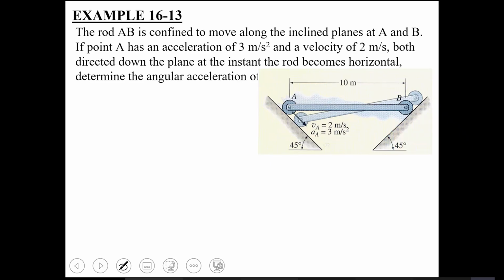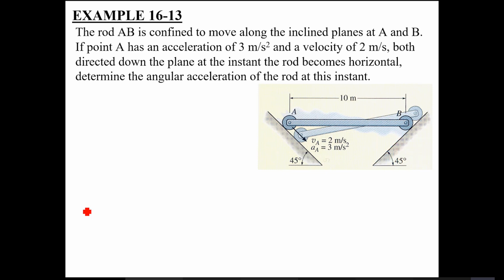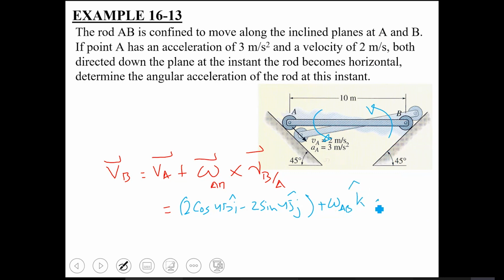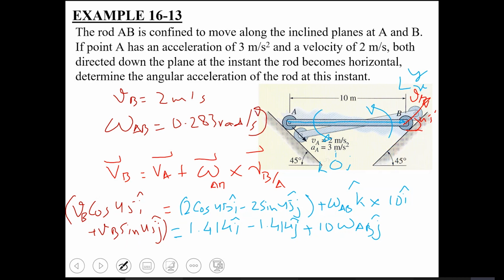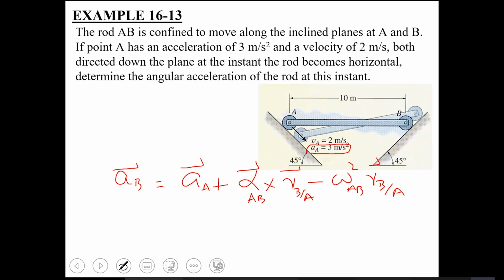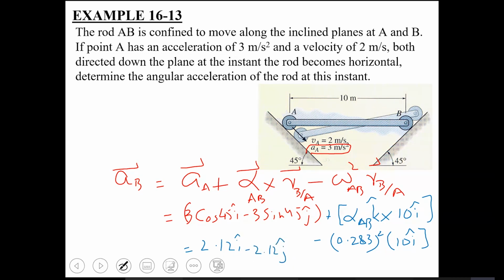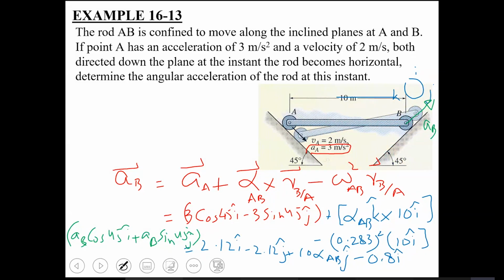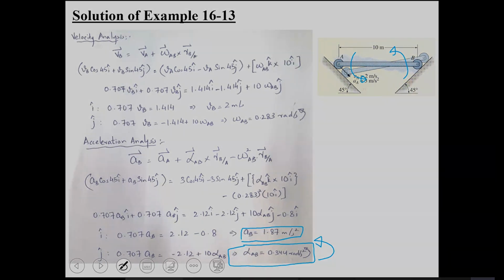EXAMPLE 16-13 | RELATIVE MOTION ANALYSIS: ACCELERATION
RELATIVE MOTION ANALYSIS: ACCELERATION

EXAMPLE 16-13
The rod AB is confined to move along the inclined planes at A and B.
If point A has an acceleration of 3 m/s2 and a velocity of 2 m/s, both
directed down the plane at the instant the rod becomes horizontal,
determine the angular acceleration of the rod at this instant.

Welcome to the illuminating playlist dedicated to "Planar Kinematics of a Rigid Body," a captivating chapter from the renowned book "Engineering Mechanics Dynamics." Here, we delve into the intricate motions and behaviors of rigid bodies within a two-dimensional plane, unraveling the mechanics that shape our world.

📚 Book Name: Engineering Mechanics Dynamics
📝 Chapter: 16 | Planar Kinematics of a Rigid Body

🔍 Topic: EXAMPLE 16-13

Dive into the heart of kinematic analysis with the Example 16-13. We'll bridge theory and practice as we explore a real-world scenario, applying the principles of planar kinematics to unravel the mysteries of rigid body motion. Through this in-depth example, you'll gain practical insights into solving complex motion problems and enhancing your problem-solving skills.

Join us on this enlightening journey as we decipher the intricacies of Example 16-13, and witness how the theoretical concepts come to life in a practical engineering context.